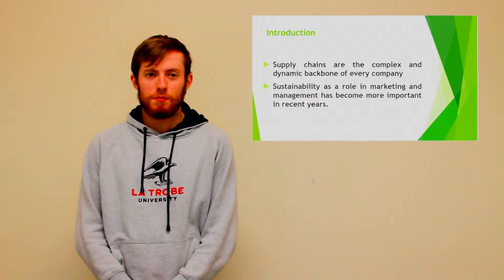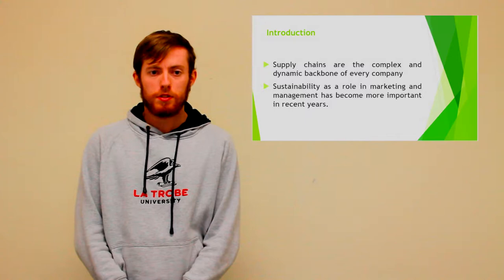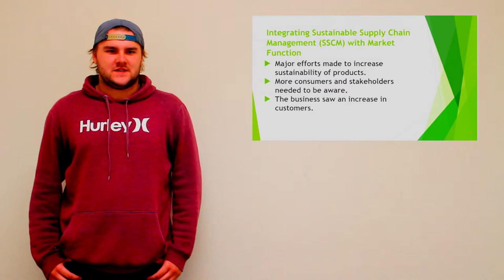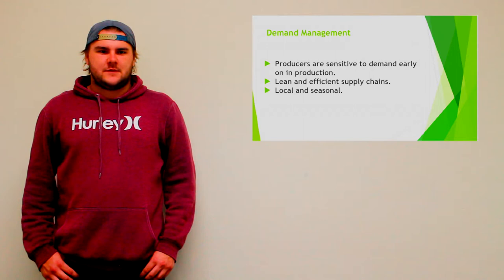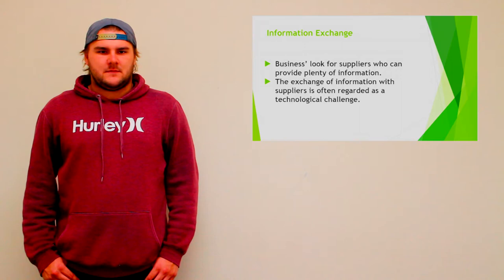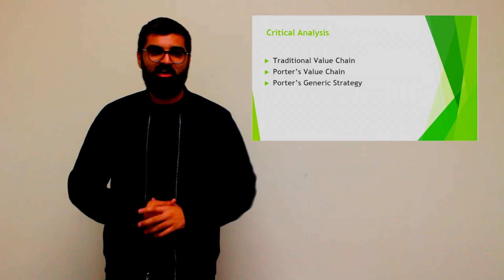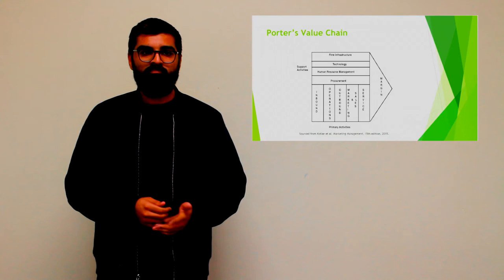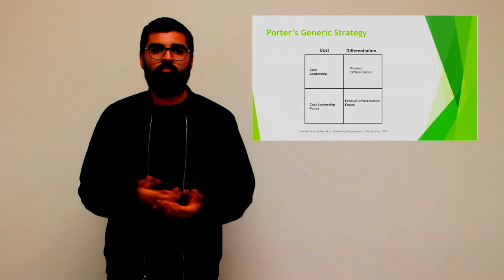BUS5SMM - Assessment 1